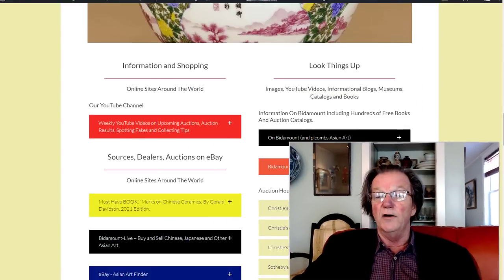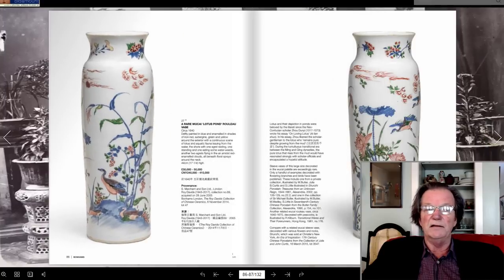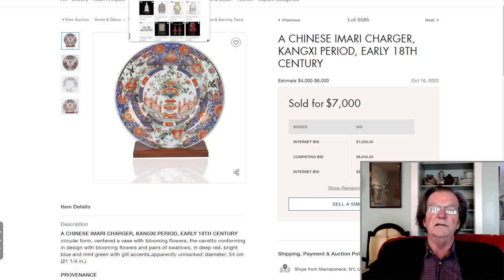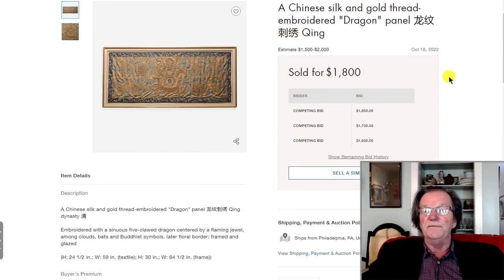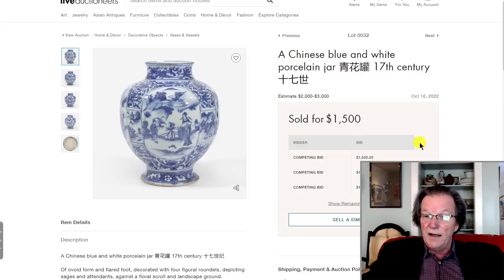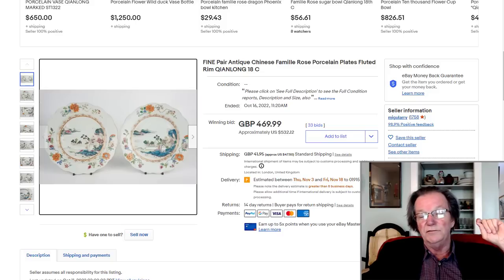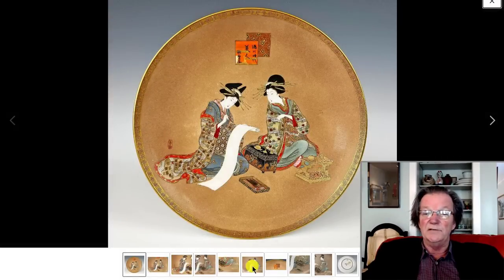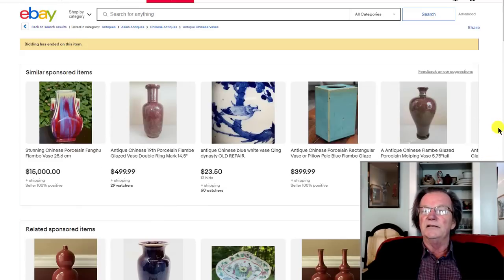Chinese and Asian Art Auction News, The Antique Market Remains Resilient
What is Peter Combs YouTube Channel about?
Peter Combs is an independent Asian art appraiser, consultant, and dealer, and his YouTube channel focuses on various aspects of Chinese and Japanese art and antiques. Combs has over 25 years of experience in the Asian art world and is known for his expertise in Chinese and Japanese ceramics, bronzes, jades, and other works of art.

On his YouTube channel, Combs shares educational and informative videos that cover a range of topics related to Asian art, including art history, collecting, appraisal, and authentication. He offers insights into the art and culture of China and Japan, as well as tips for collectors and enthusiasts on how to identify and appreciate different types of Asian art.

Some of the videos on Combs' channel feature him discussing specific artworks or objects and sharing his expertise on their history, materials, and craftsmanship. He also offers appraisals of Asian art collections, providing insights into the value and authenticity of different pieces.

Overall, Combs' YouTube channel is a great resource for anyone interested in learning more about Asian art and antiques, and he provides valuable insights and expertise that can help collectors and enthusiasts better understand and appreciate these fascinating works of art. Welcome.

Auction News,
Collecting Antiques
Chinese art Auction Houses
Antique Markets

auctionresults chineseartauction asianart antiques According to Open AI ChatGPT.